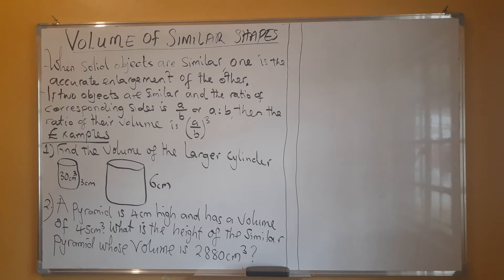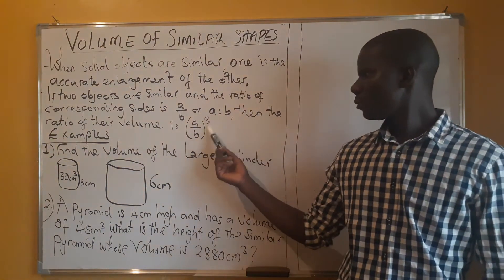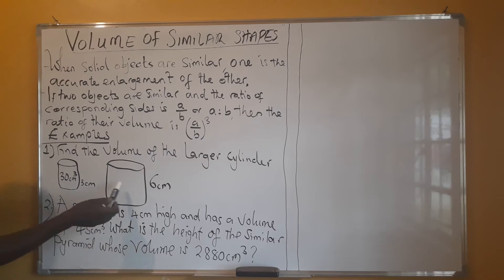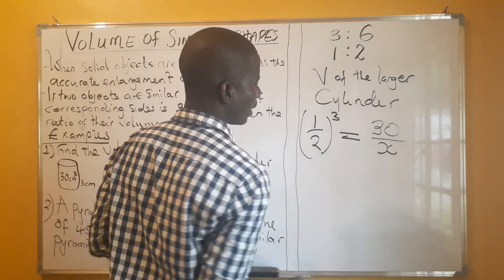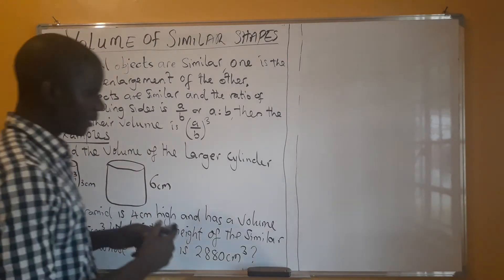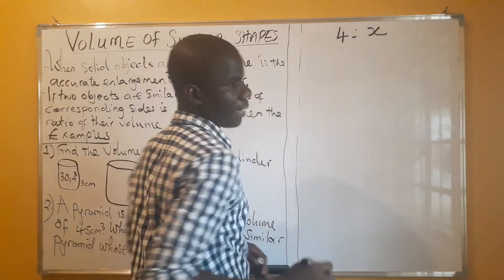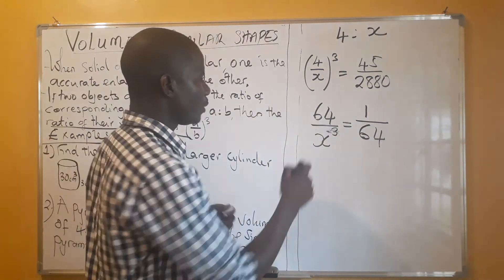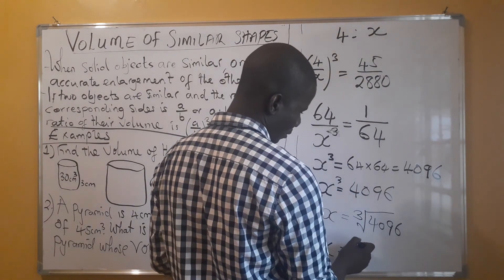Volumes of similar shapes